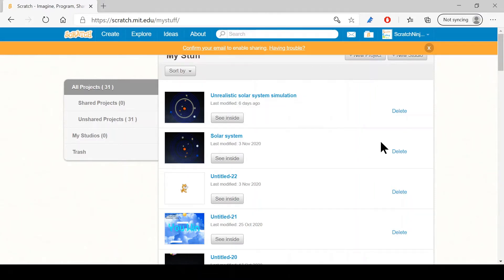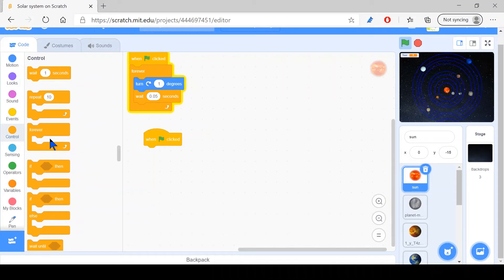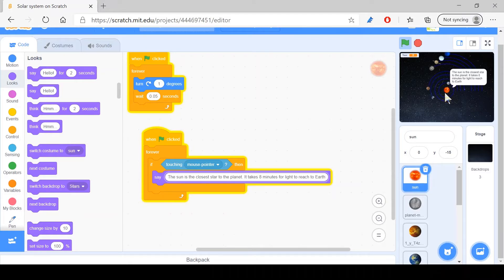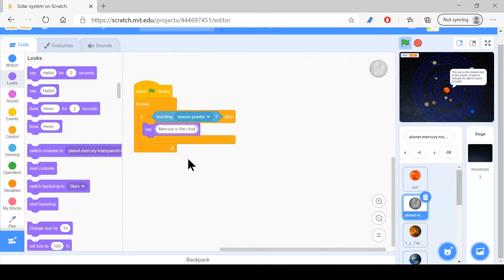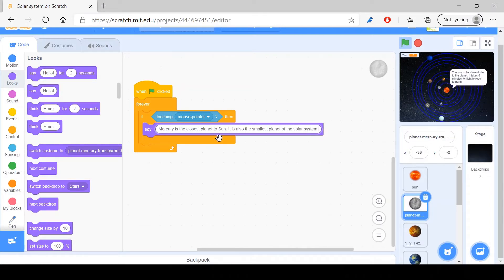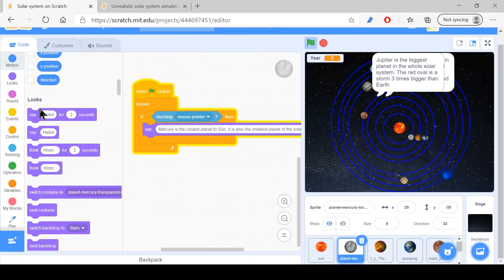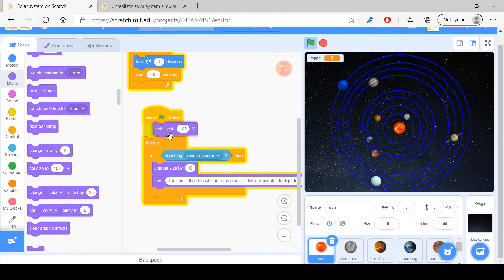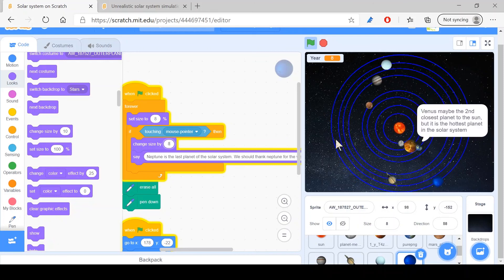Solar system part 2 - Lesson #27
Hello everyone. This video is part 2 of my solar system video. I hope you like my video.